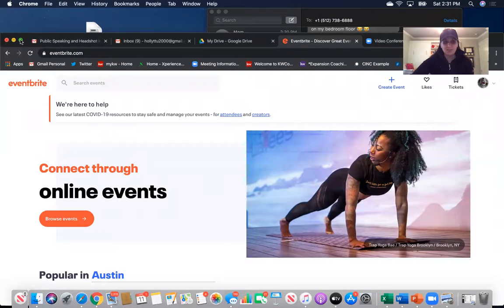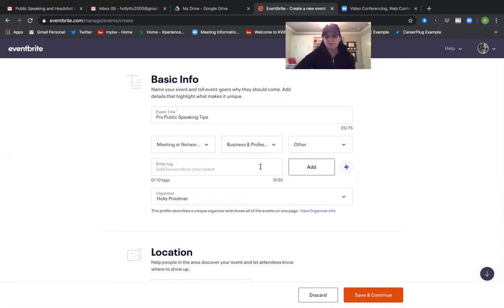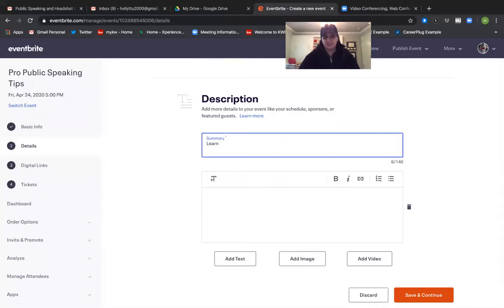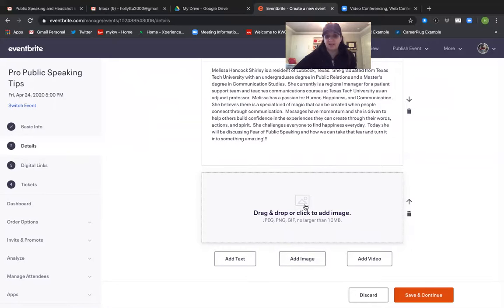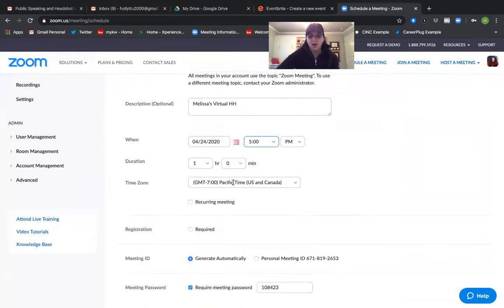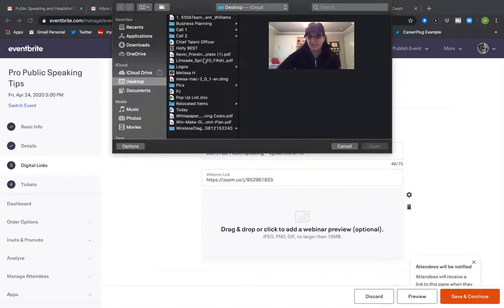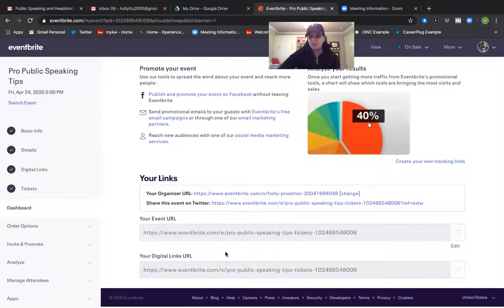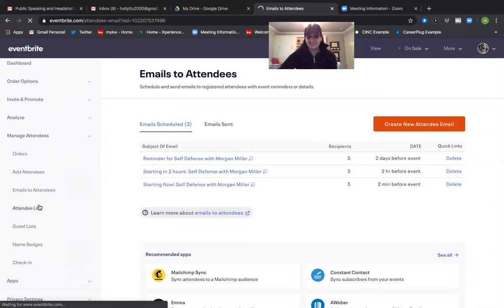Amanda & Deldi Special :)